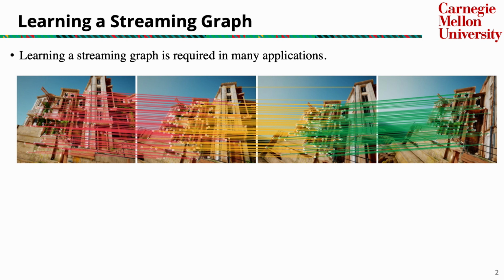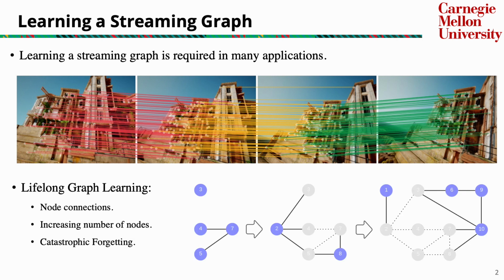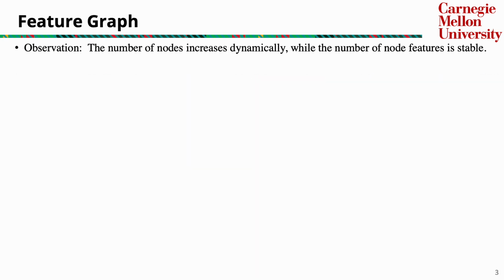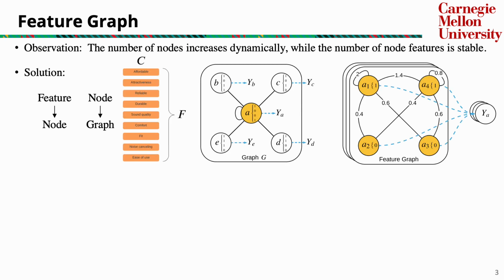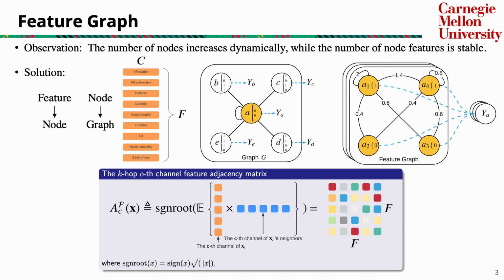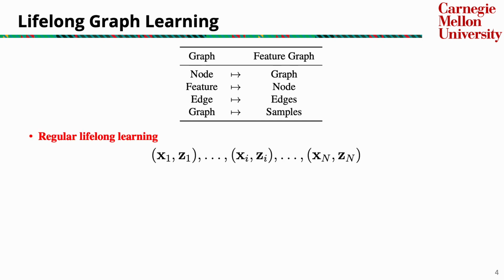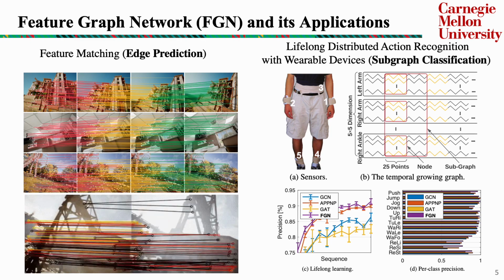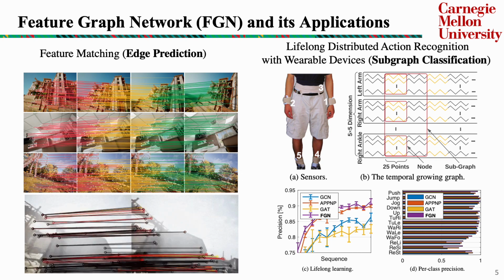[CVPR 2022 Oral] Lifelong Graph Learning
Chen Wang, Yuheng Qiu, Dasong Gao, Sebastian Scherer.
IEEE/CVF Conference on Computer Vision and Pattern Recognition (CVPR), 2022.